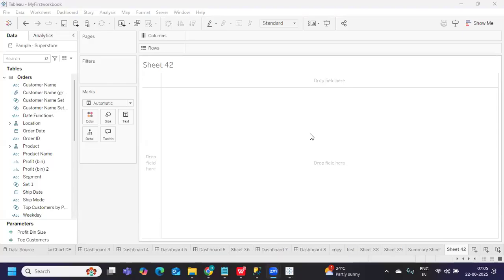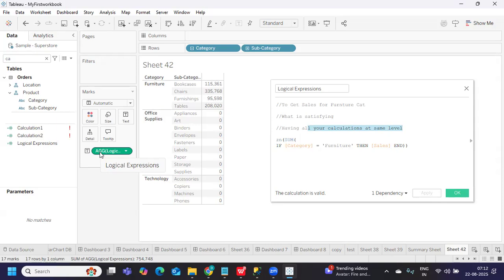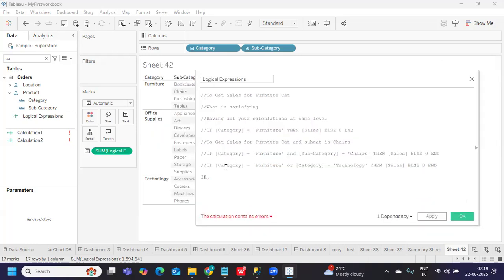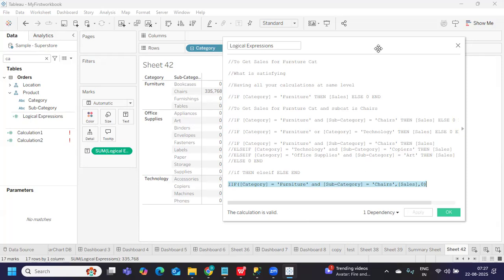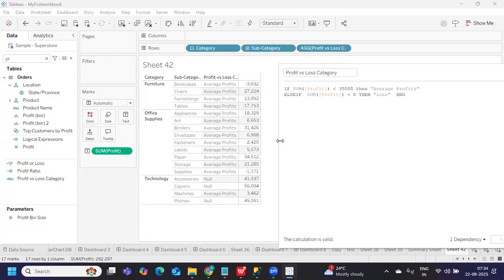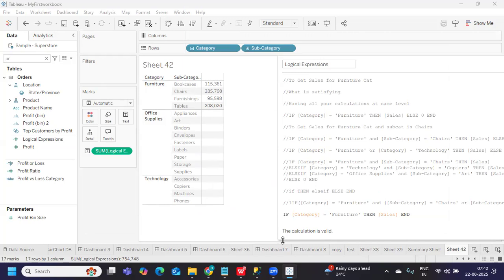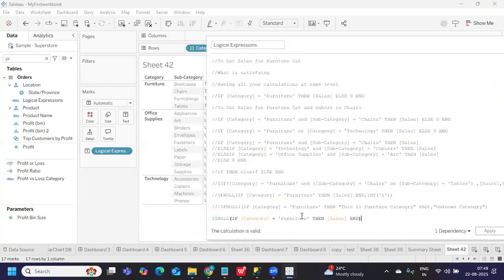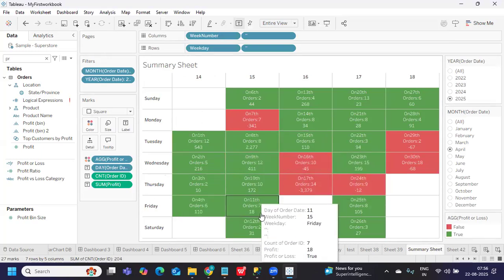Master Logical Functions in Tableau | IF, IIF, ISNULL, IFNULL & ZN Explained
Learn the power of logical functions in Tableau! 🚀 In this video, I break down IF, IIF, ISNULL, IFNULL, and ZN with simple explanations and practical examples to help you handle nulls, conditional logic, and data cleaning like a pro. Perfect for beginners and interview prep!